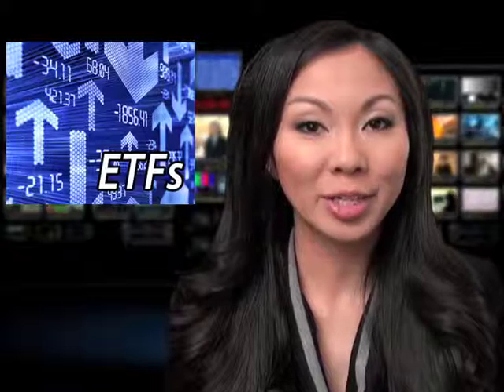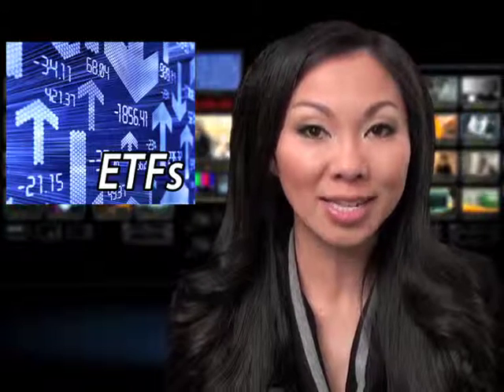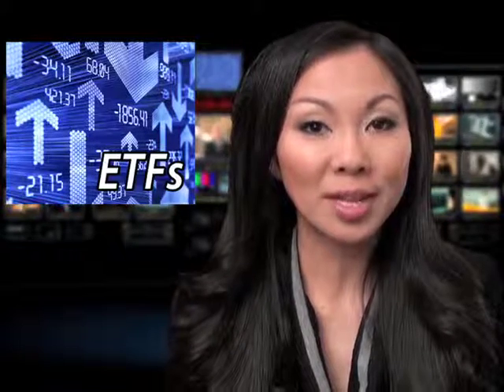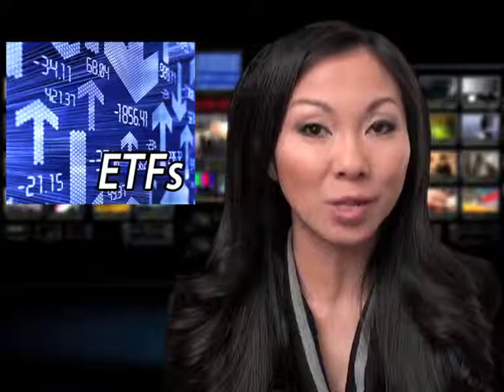Passfail.com News: EEM, FLTR: Big ETF Inflows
Looking today at week-over-week shares outstanding changes among the universe of ETFs covered at ETF Channel, the largest inflow was seen in the iShares MSCI Emerging Markets Index Fund (EEM), which added 21,150,000 shares, or a 2.3% increase week over week.

And on a percentage change basis, the ETF with the largest increase in inflows was the Investment Grade Floating Rate ETF (FLTR), which added 100,000 shares, for a whopping 33.3% increase in outstanding shares.

This is Sayoko Murase for Passfail.com, taking you behind the ticker.

 For Passfail.com, Behind The Ticker (TM)
 Pass Fail News